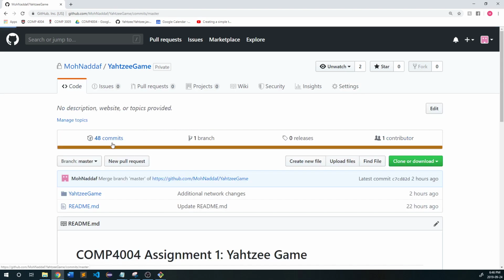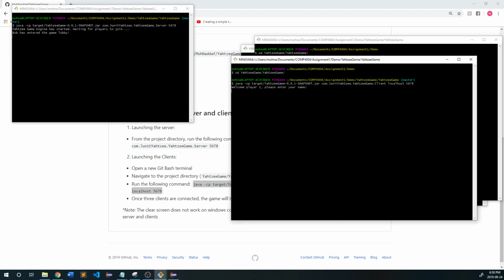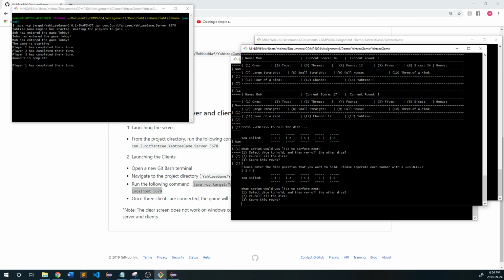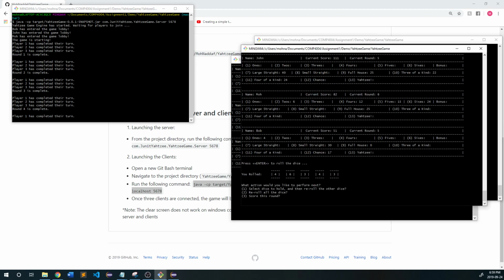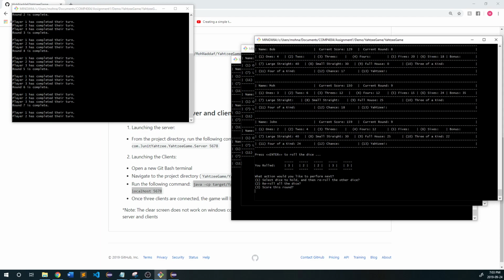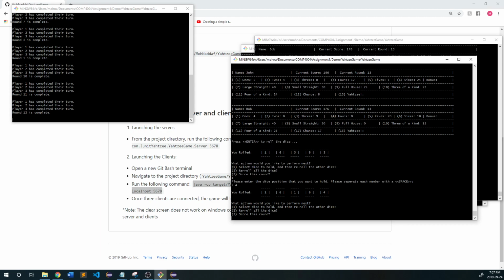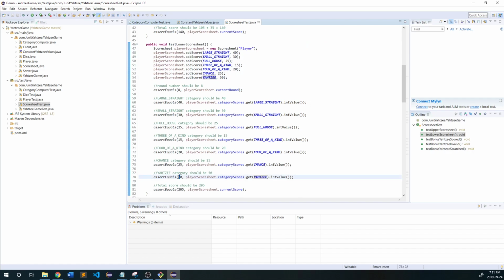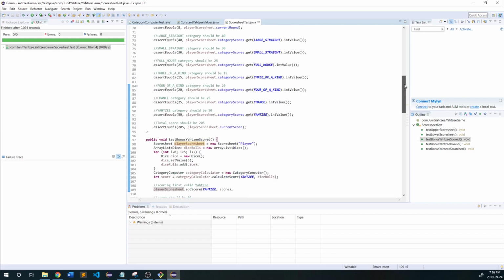COMP 4004A1 - DEMO